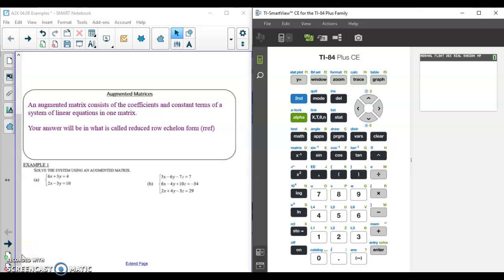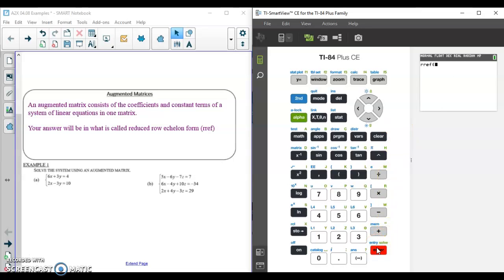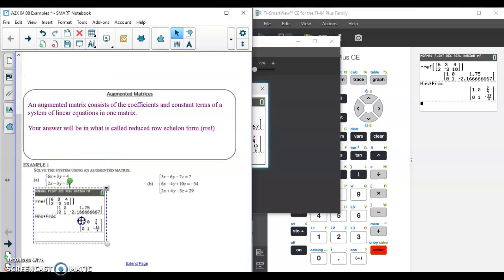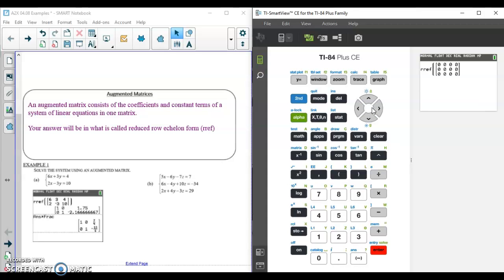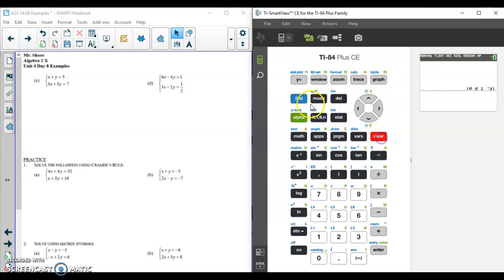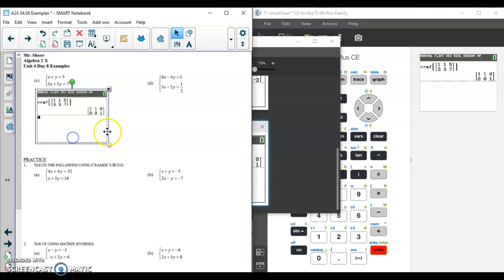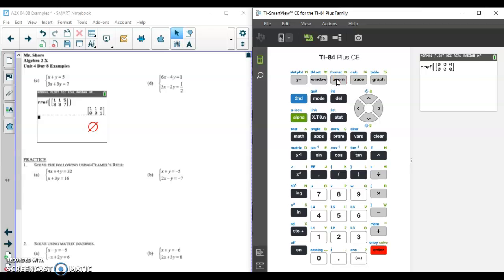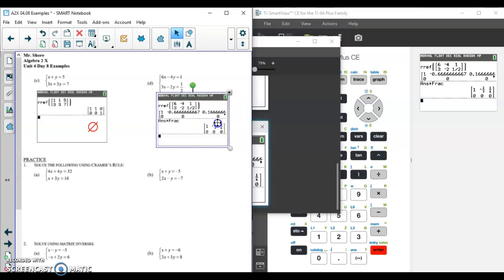U4D8 Calculator Examples